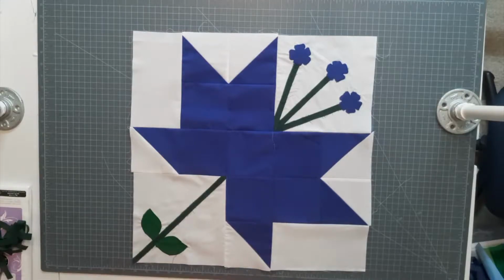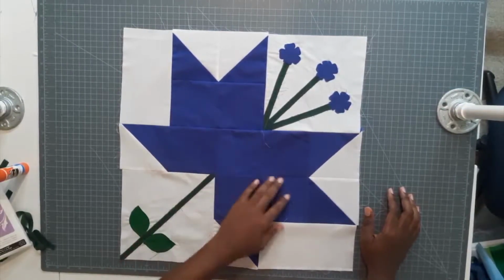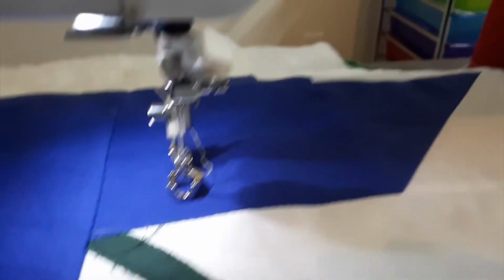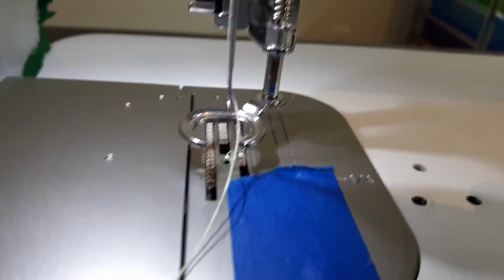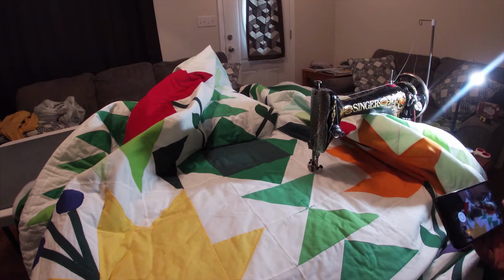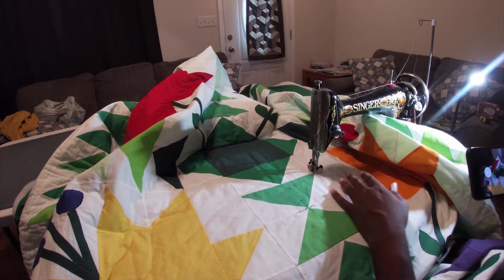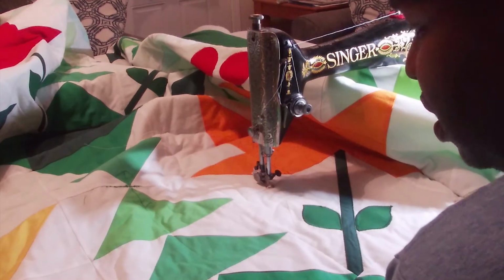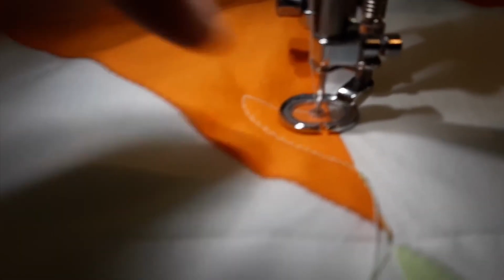Geese in the Lillies from Jordan Fabrics Tutorial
I watched Jordan Fabrics' video Geese in the Lillies by Debbie Maddy and wanted to give it a try.  I ran into some problems when it was time to do the quilting

Sewing Machines:
Brother PQ1400SL Sewing Machine
Singer Treadle  Sewing Machine

Jordan Fabrics
"GEESE IN THE LILLIES" QUILT PATTERN!